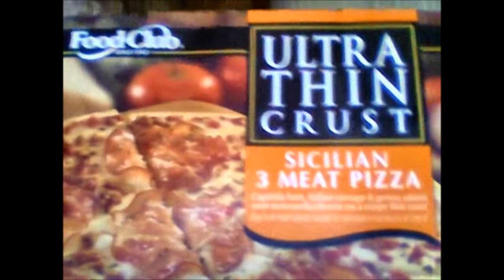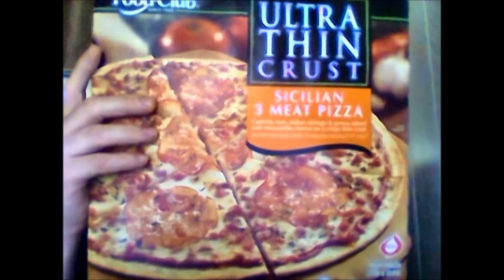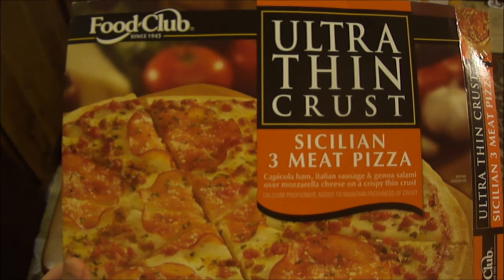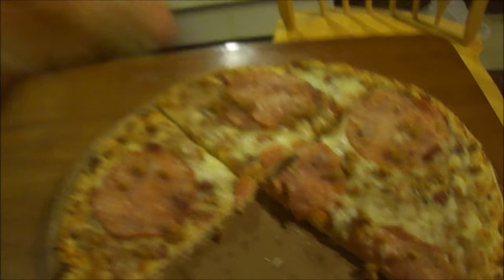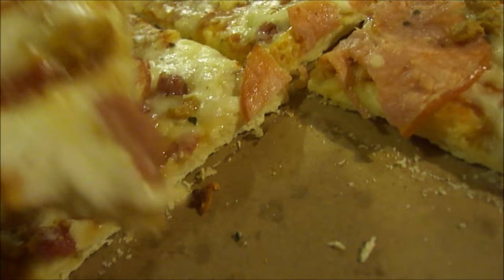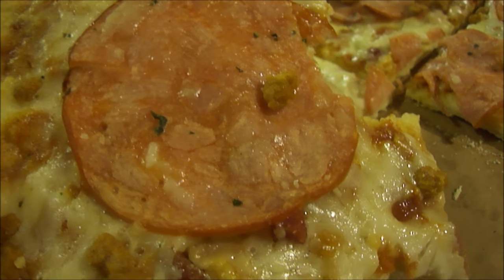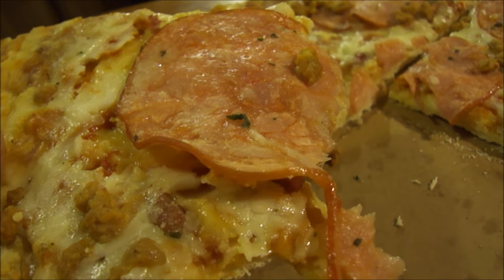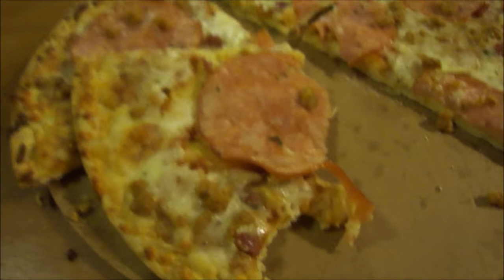Food Club Sicilian 3 meat ultra thin crust pizza (Tadd & Chris's pick)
Today I'm doing a 2 part collab with Tadd & Chris. And we are both doing different Sicilian pizza reviews. Please tune in to both channels to hear are thoughts. Here is a link to their channel